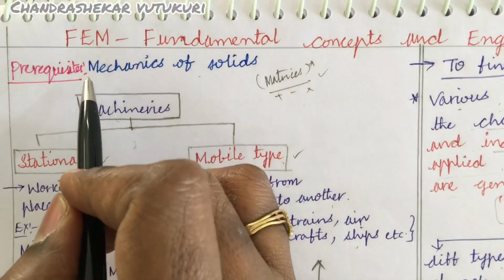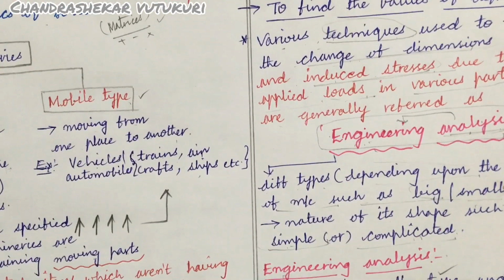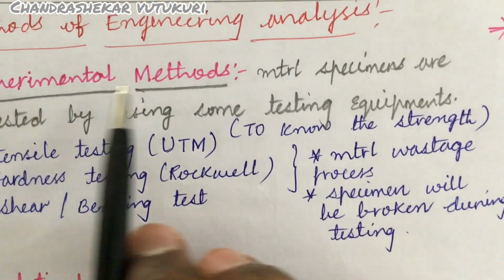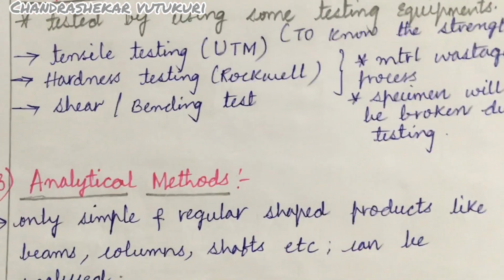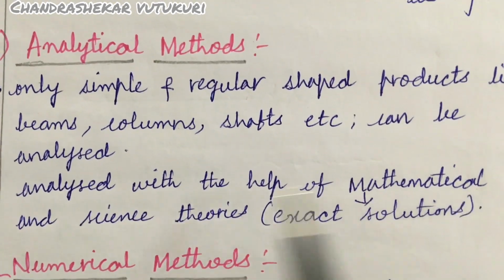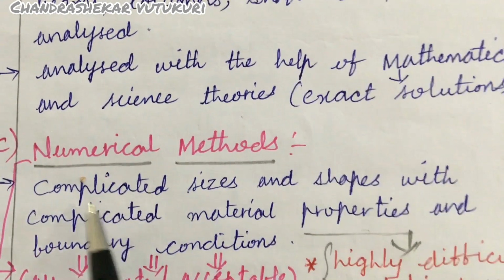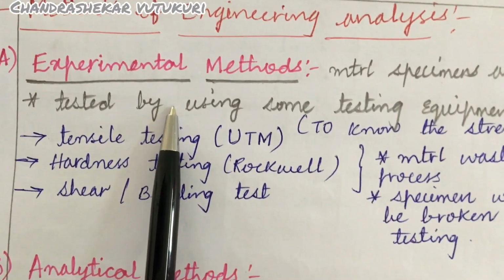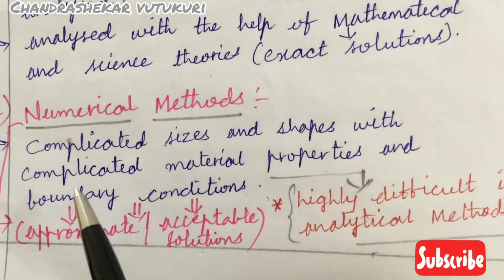FINITE ELEMENT METHODS (FEM)-INTRODUCTION PART-02 Types of Engineering Analysis.FEA